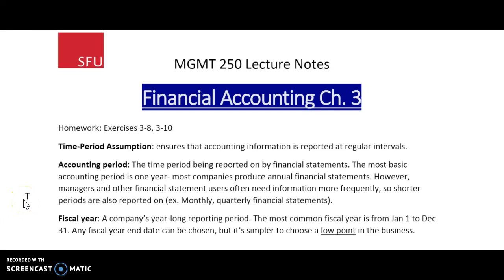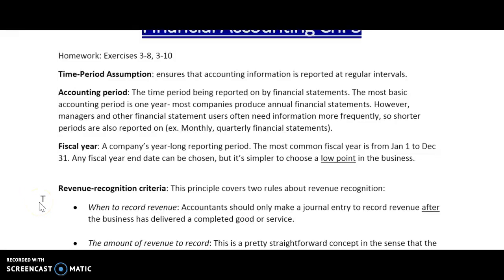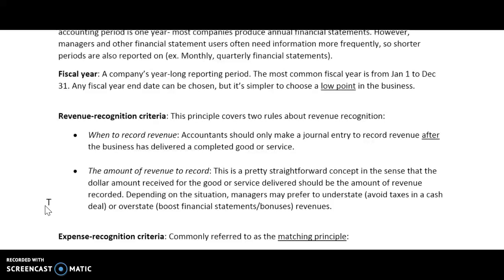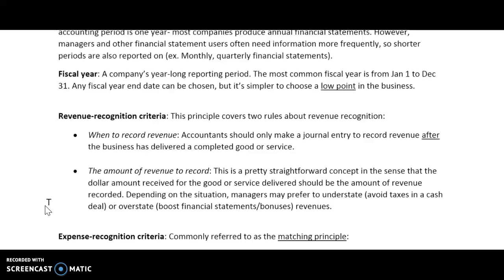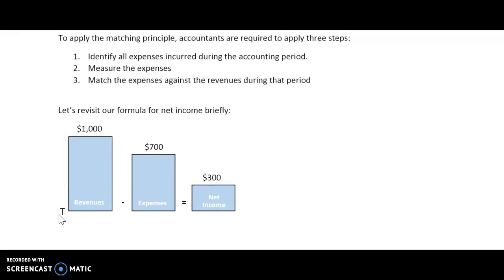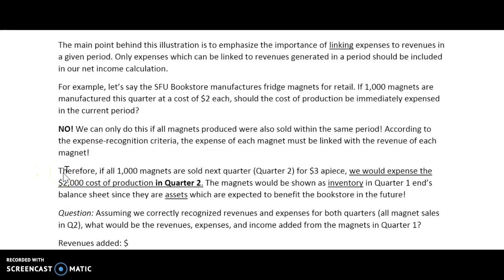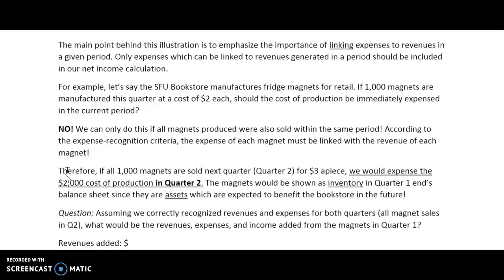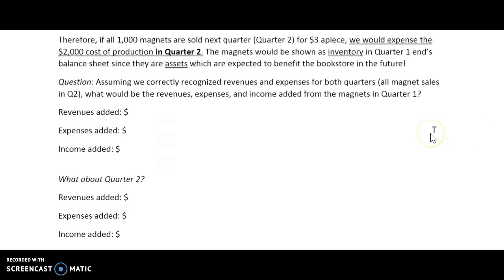MGMT250- Ch.3 Part 1